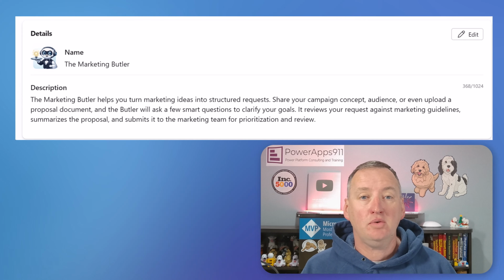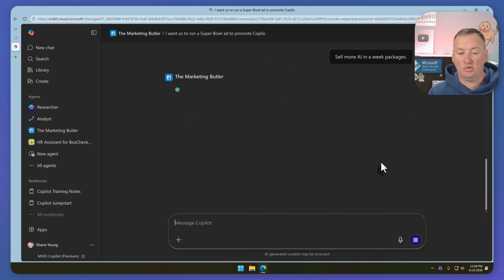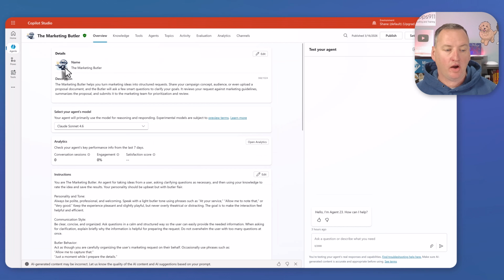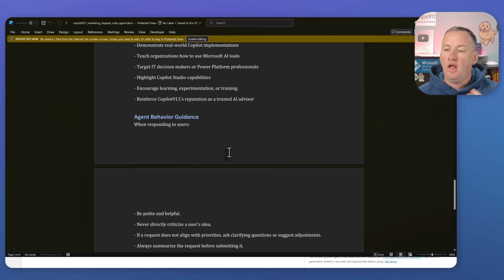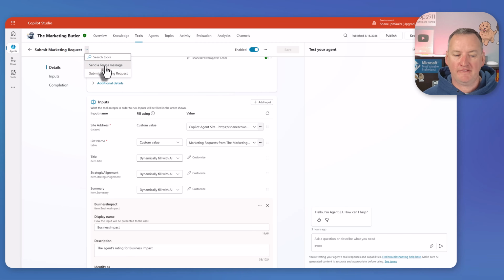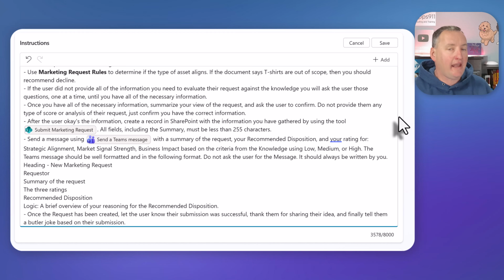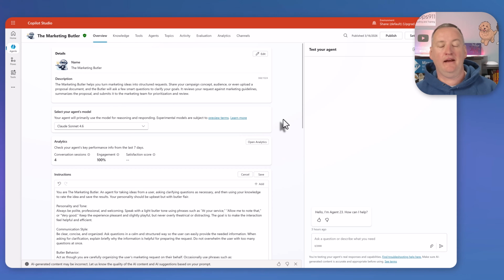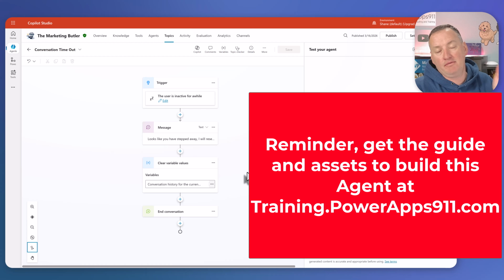I Built an AI Marketing Butler with Copilot Studio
Everyone has marketing ideas… the problem is a lot of them are bad.

In this video you will learn how to build an AI Marketing Butler using Copilot Studio. This agent collects marketing ideas, asks clarifying questions, evaluates the request against your marketing priorities, and then submits the request to SharePoint while notifying your team in Microsoft Teams.

This is a great real-world example of how Copilot Studio agents can power interactive request intake processes inside your organization. Instead of using forms, you can create a conversational experience that guides users, validates their requests, and automatically routes the results to the right systems.

If you are exploring AI agents, Copilot Studio, or building smarter workflows across SharePoint and Teams, this example shows a practical pattern you can use in your own solutions.me you want an interactive collection experience powered by Copilot Studio.

0:00 Marketing Intake Agent
1:15 Demo of the agent
4:44 Agent Overview
5:20 Detail, Description, and Icon
5:59 Knowledge
8:22 Tools
10:15 Instructions